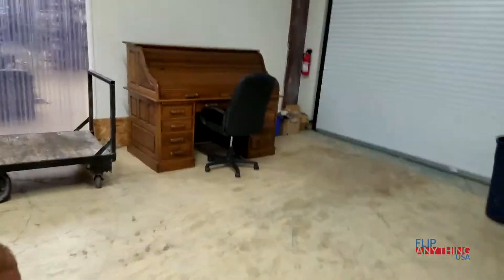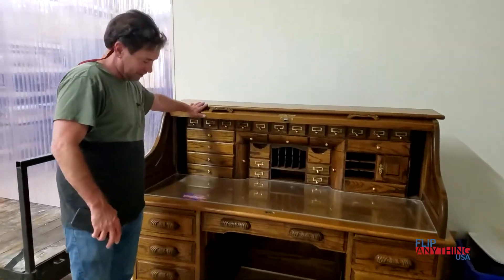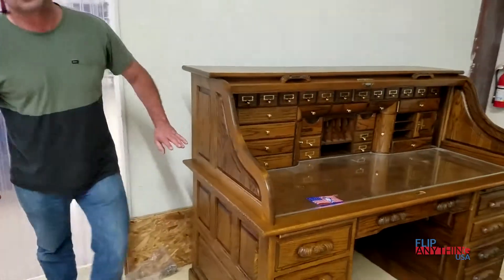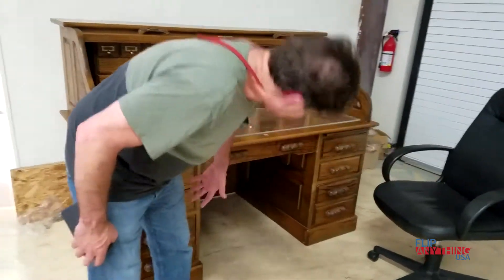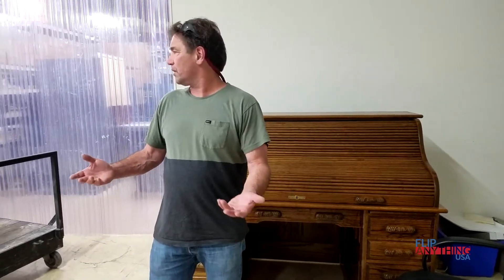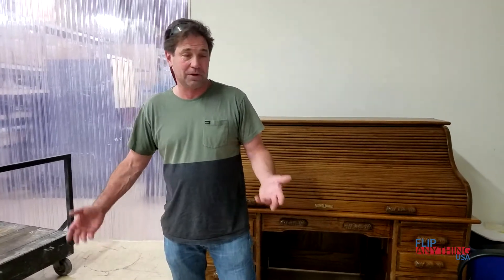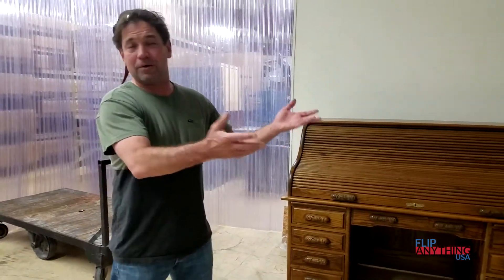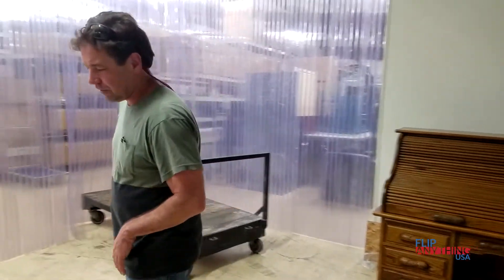Flipping Furniture - Ranches, houses, buildings starting small and build.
So I was giving some furniture today and bought a roll top desk too at a fraction of cost just to serve as an example of finding deals on anything big are small is good. Investing mentoring for millennials, teens, baby boomers. Real estate investor mentor Tom